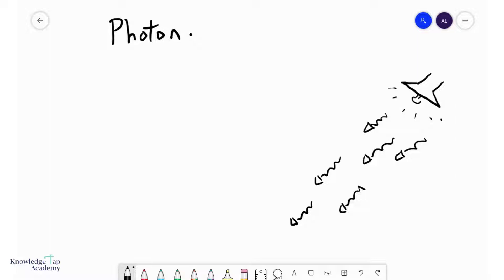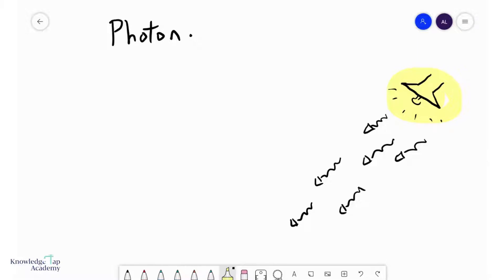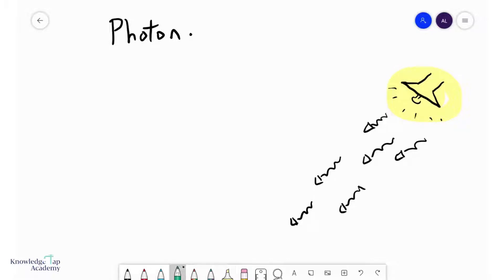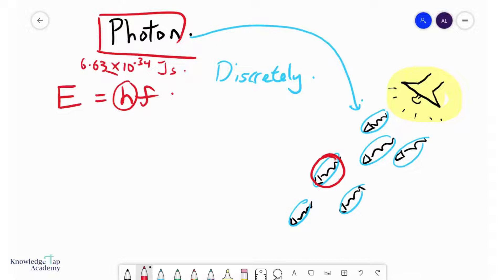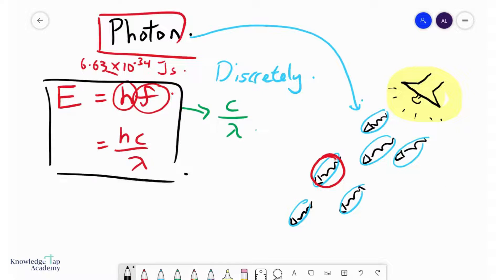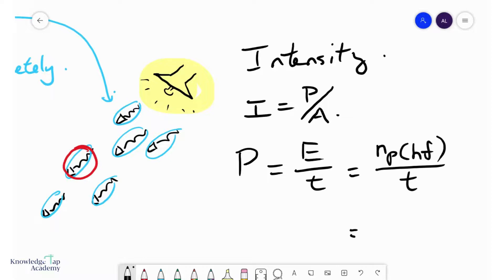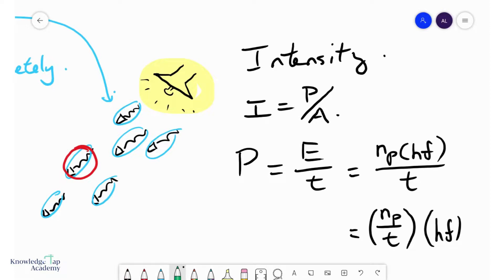GCE A Level Physics | Photons (Quantum Physics Chapter)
This video introduces the idea of a photon, which is quantum of electromagnetic energy. The GCE A Levels requires us to determine the energy of a photon, and understand the idea of transferring electromagnetic energy discretely. In addition, this video also discusses how the intensity or power of a source affects the rate at which the source emits photons.